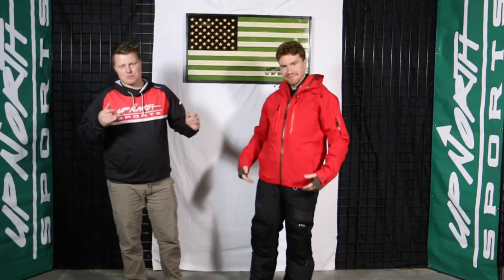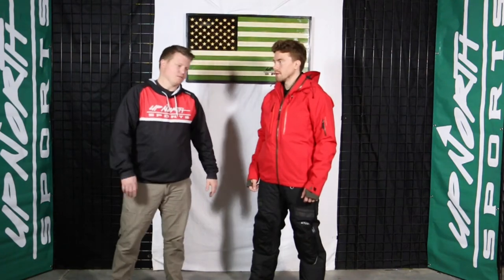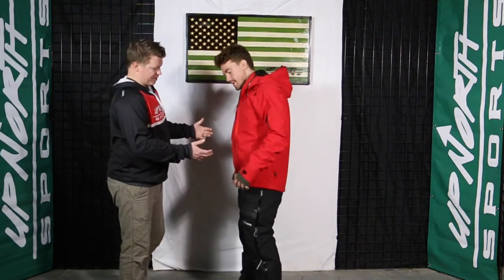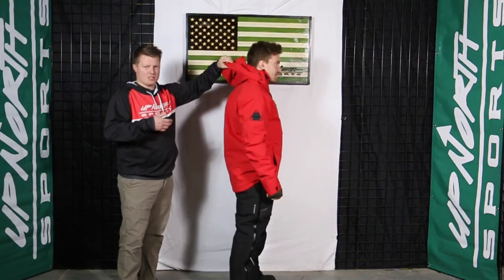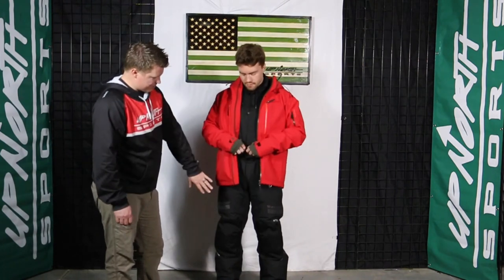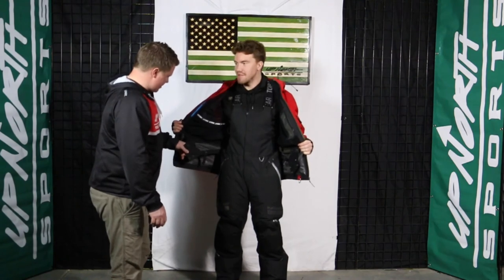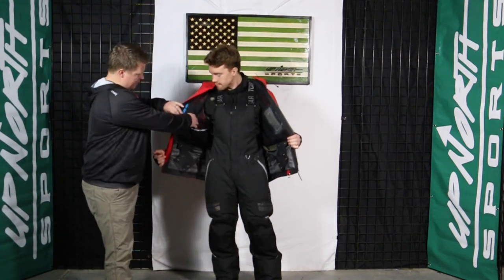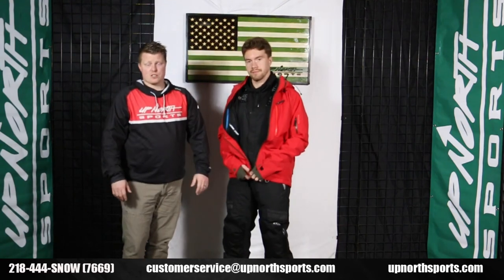TOBE Macer Jacket Review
Shell: 2 layer Sympatex®
Membrane: Sympatex® 45,000mm
Seam sealing: Fully seam sealed
Insulation: Non-insulated
Sizing: 2XS - 2XL (Unisex)
Warranty: 2.0 Guarantee

Performance

100% windproof
100% waterproof
Optimal breathability
Construction

YKK Aquaguard® zippers
Reinforced seams
Function

Mesh-lined vent zips under arms
Expandable collar
Adjustable hem
Integrated laser cut wrist gaiters
5 exterior pockets
Goggle pocket
Functional cell phone pocket
Powder skirt
Mesh and taffeta lining
Metal kill switch D-ring